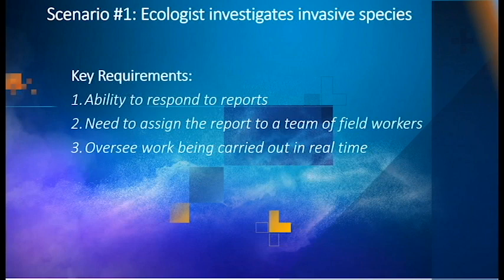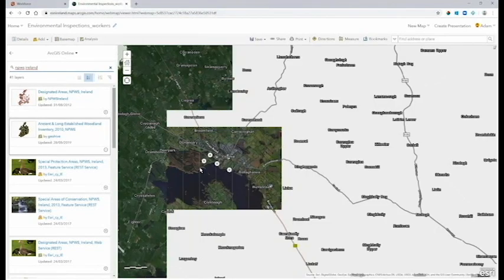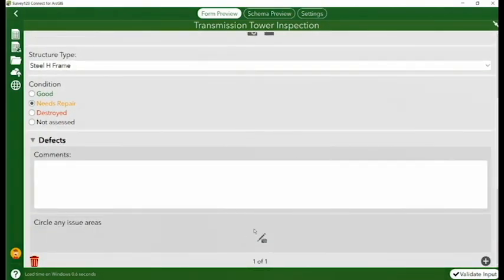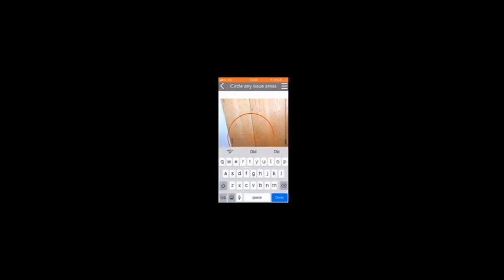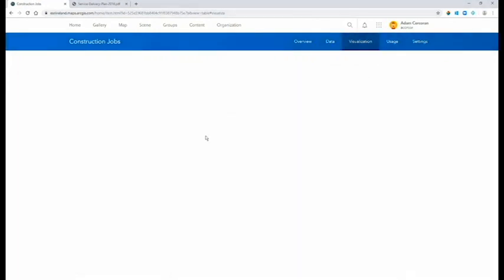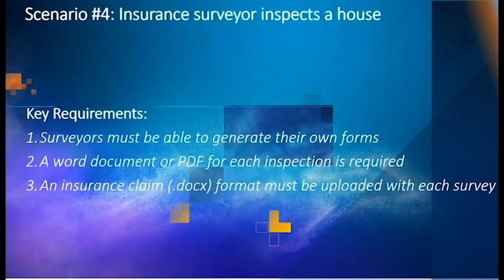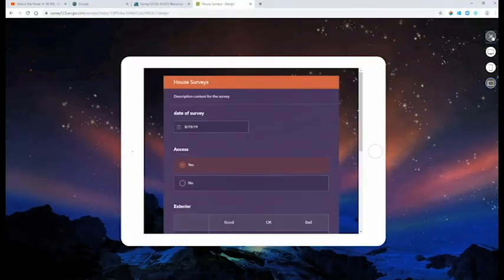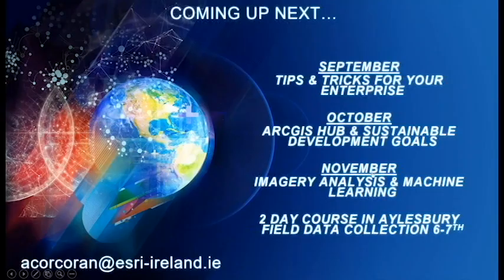Mobile Workflows for Field Operations - Esri Ireland 'Do One Thing Well' Webinar #4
The latest webinar as part of our ‘Do One Thing Well’ Series focused on the topic of mobile apps for field operations. Esri’s Apps for the Field are focused on completing specific tasks like capturing asset data, navigating to a job site, or completing an environmental survey. Alone they can be quite powerful, but when integrated together, you can use them to complete a variety of different workflows.

This webinar will show you how to use mobile apps to help plan, coordinate, navigate, capture and monitor field workforce activities and how ArcGIS apps can work together to optimise workflows.

About us:
Esri Ireland specialises in the application of geographic information systems, helping customers record where things happen and analyse why, with the aim of providing insight and helping them to make better decisions. As Esri's official point of presence in Ireland it has, since 2002, partnered with both the public and private sector to help them understand the impact of geography on their business. Recognised as one of the Best Workplaces in Ireland (2017, 2018 & 2019), Esri Ireland is part of the Esri Global Network, a billion-dollar privately held software company with nearly 10,000 employees worldwide.